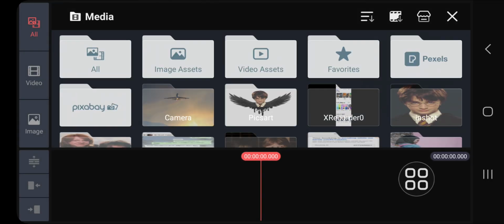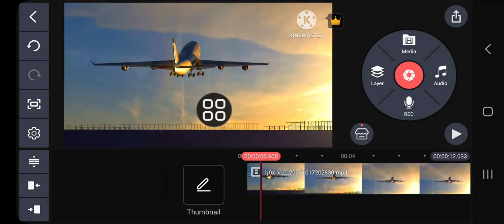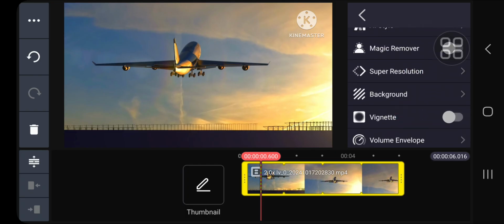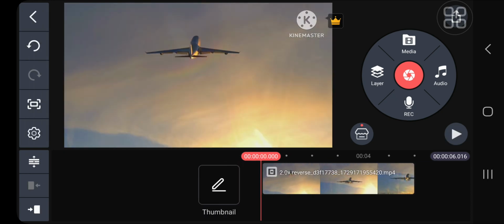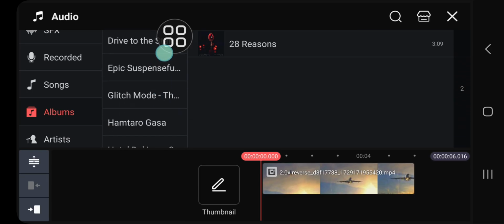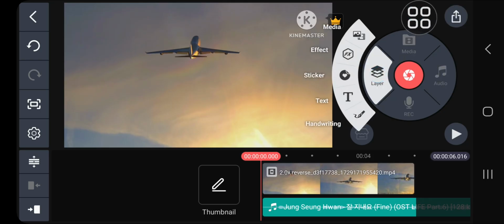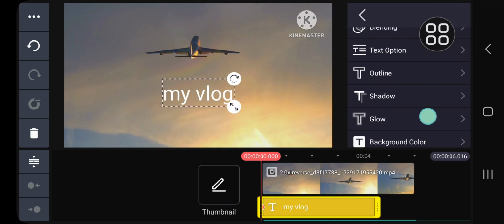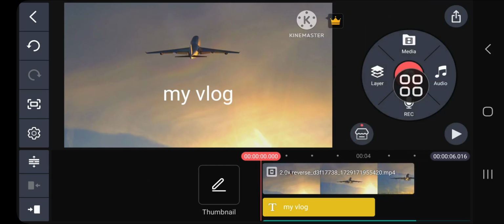👍 TECH: KineMaster editing tutorial | Full Guide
Ready to level up your video editing skills? In this full KineMaster editing tutorial, I'll walk you through everything you need to know to create professional-quality videos using this powerful mobile app! 🎬 Whether you're a beginner or an experienced editor, this guide covers all the essential features.